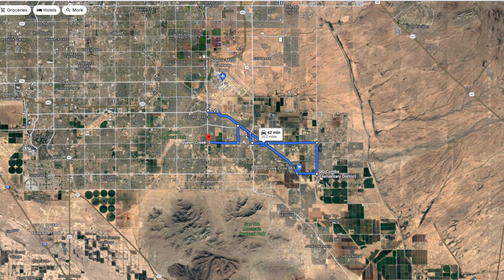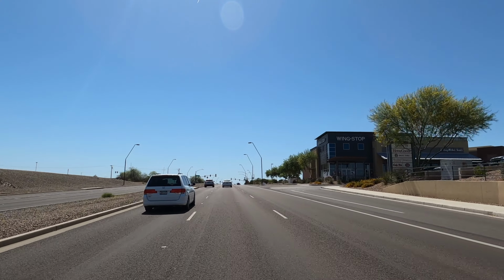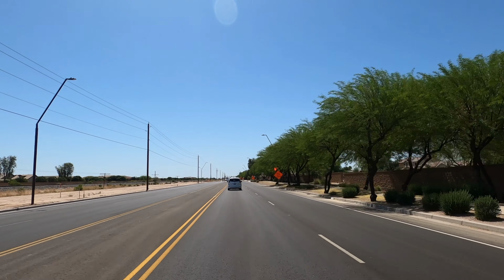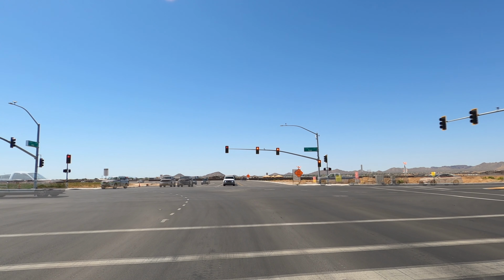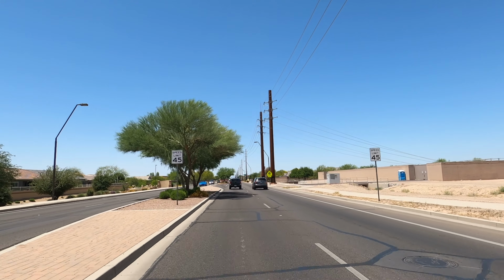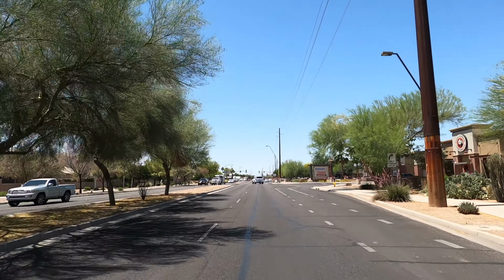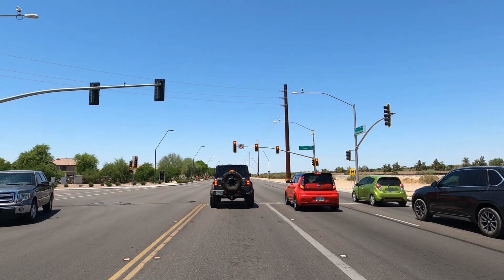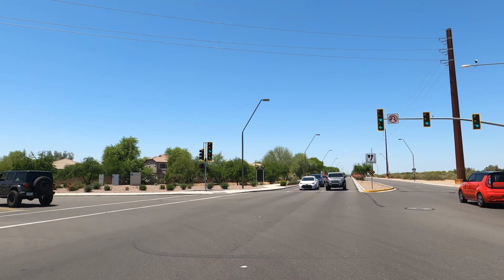Driving in Queen Creek Arizona- Scenic Tour of Queen Creek Neighborhoods Real Time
Let's do some driving in Queen Creek Arizona. We can take the grand circle tour of the fastest growing areas in one of Forbes Best Places to Live in America. located just 35 minutes south east of Phoenix Arizona, Let's take a tour as we wind through the heart of town, out into San Tan Valley and finish up in some of the best nieghborhoods in this area.

Other Phoenix area Travel Videos-

CAMERAS and OTHER GEAR:
Main camera: iPhone 8
Action camera: GoPro Hero 8 Black
Additional action camera: GoPro Hero

More on Queen Creek
Geography
The Town of Queen Creek is primarily within Maricopa County, but the Town Limits also extend into Pinal County on the eastern and southern borders. Even further to the east and south of QC Town Limits in Pinal County is the large (est. 87,000 population in 2015) unincorporated community of San Tan Valley.

According to the United States Census Bureau, the town has a total area of 25.8 square miles (66.8 km2), all of it land.

Demographics[edit]
Historical population
Census Pop.  %±
1980 1,378  —
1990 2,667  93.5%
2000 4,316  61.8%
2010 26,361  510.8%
2019 (est.) 50,890 [4] 93.1%
U.S. Decennial Census[7]
As of the census of 2010, there were 26,361 people, 8,557 households, residing in the town. The population density was 167.3 people per square mile (64.6/km2). There were 8,557 housing units at an average density of 49.6 per square mile (19.2/km2). The racial makeup of the town was 82.1% White, 0.4% Black or African American, 6.5% Native American, 0.3% Asian, 0.1% Pacific Islander, 14.3% from other races, and 2.3% from two or more races. 17.3% of the population were Hispanic or Latino of any race.

There were 1,218 households, out of which 50.7% had children under the age of 18 living with them, 75.9% were married couples living together, 7.2% had a female householder with no husband present, and 11.8% were non-families. 8.0% of all households were made up of individuals, and 2.8% had someone living alone who was 65 years of age or older. The average household size was 3.54 and the average family size was 3.77.

In the town, the population age spread was: 35.4% under the age of 18, 8.7% from 18 to 24, 30.1% from 25 to 44, 20.9% from 45 to 64, and 4.8% who were 65 years of age or older. The median age was 31 years. For every 100 females, there were 104.8 males. For every 100 females age 18 and over, there were 105.3 males.

The median income for a household in the town was $63,702, and the median income for a family was $65,679. Males had a median income of $45,000 versus $31,447 for females. The per capita income for the town was $21,592. About 6.0% of families and 9.2% of the population were below the poverty line, including 10.0% of those under age 18 and 6.5% of those age 65 or over.

Cultural attractions[edit]
The American Heritage Festival – Since 2003 the largest annual educational living history event in Arizona and the Southwestern US.
Schnepf Farms – a family operated farm that holds frequent festivals
The Queen Creek Performing Arts Center
Horseshoe Park & Equestrian Centre – a large, publicly owned and operated equestrian facility that hosts regional events.
Queen Creek Library – the newest branch of the Maricopa County Library District that opened November 8, 2008.
Barney Family Sports Complex – a privately owned and operated indoor sports facility.
Queen Creek Olive Mill – a family owned company that grows and presses olives for the production of high quality extra virgin. It was featured on the Food Network show The Best Thing I Ever Ate.
Rittenhouse Elementary School/San Tan Historical Society Museum